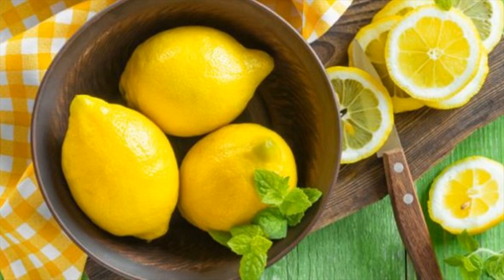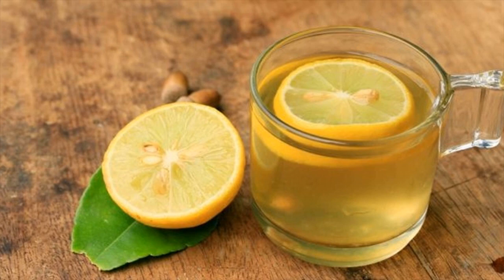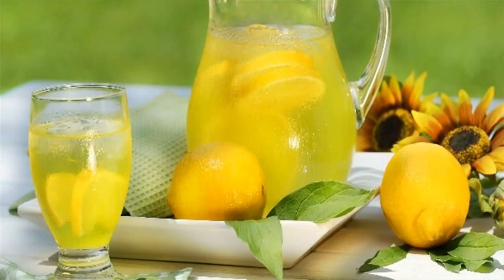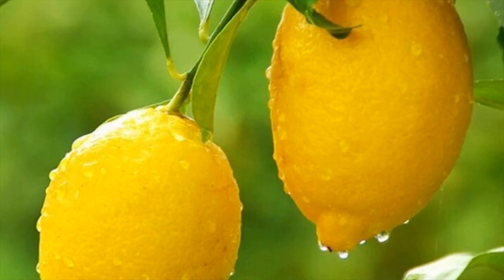Eliminate Toxins And Uric Acid Levels Naturally With Lemon Juice- How To Use